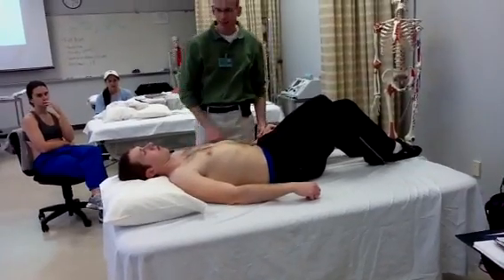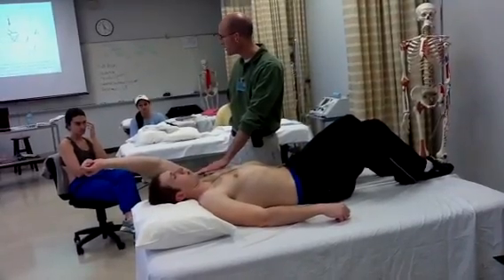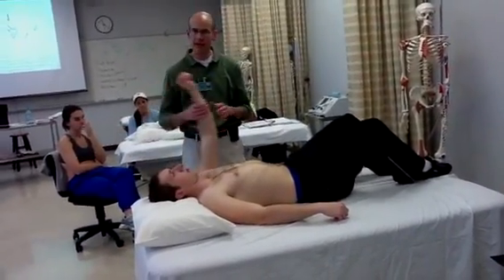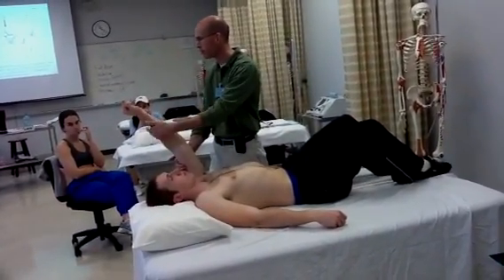Pta145 manual resistance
Manual resistance